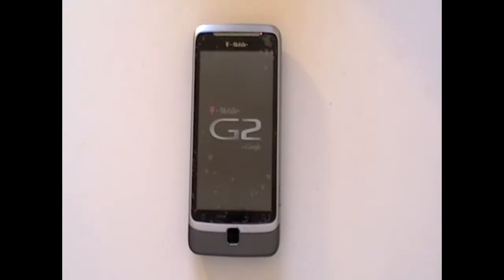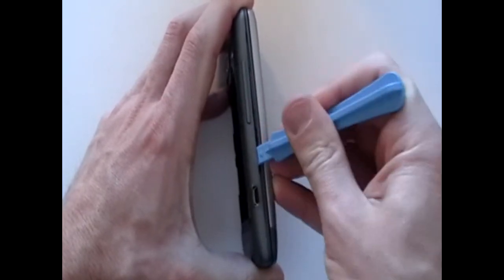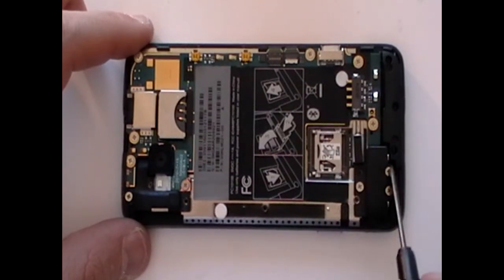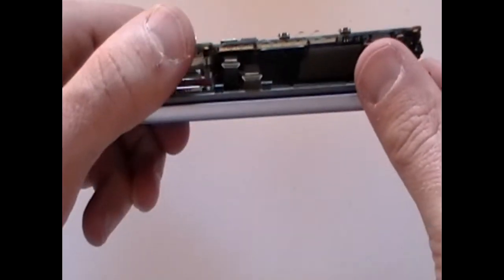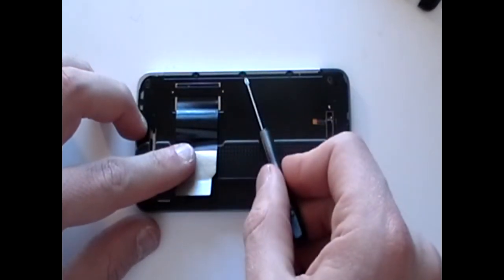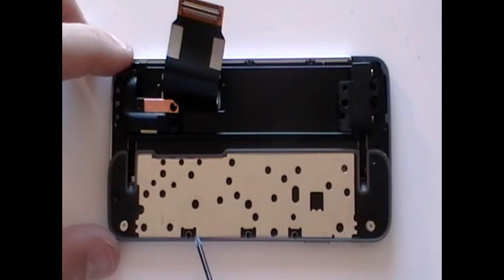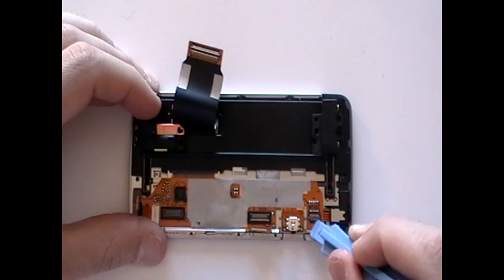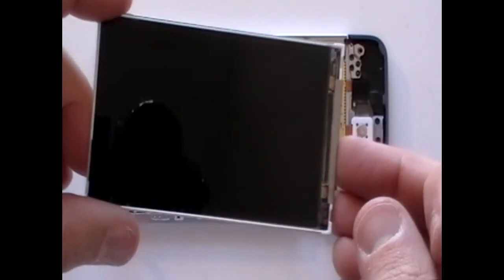T-Mobile G2 LCD Screen Replacement Repair Take Apart Guide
- Repair tools and replacement parts shown in the video can be found here.
This take apart repair video shows how to replace a damaged LCD Screen on the T-Mobile G2 smartphone by HTC. This installation instructions will ensure you can fix your phone safely.